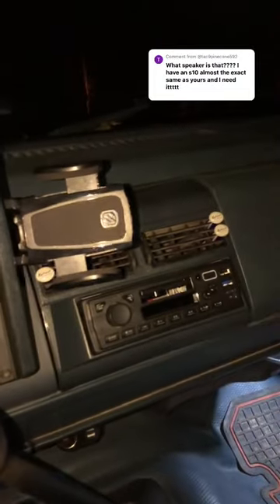Best Bluetooth radio set up for your truck#shorts#4x4#trucks#bluetooth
This is A video on my truck Bluetooth radio system. It goes over all the speakers it has in it and everything this is my truck I’m a channel that posts videos consistently about trucks and cars so if you’re a car guy or a truck, Guy be sure to like and subscribe because it’s gonna go viral and everybody’s gonna do this to their truck soon so be sure to hurry up and do it because if you’re part of truck gang, you probably already have a Bluetooth radio.￼